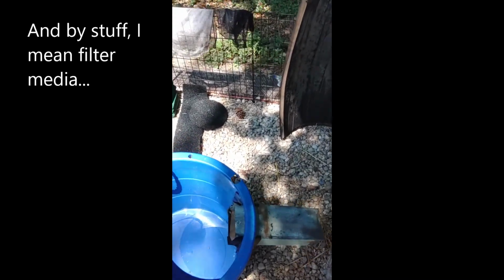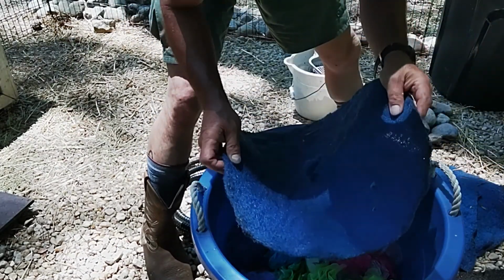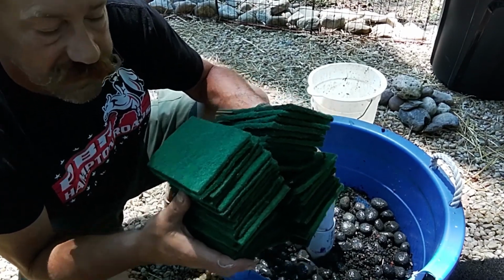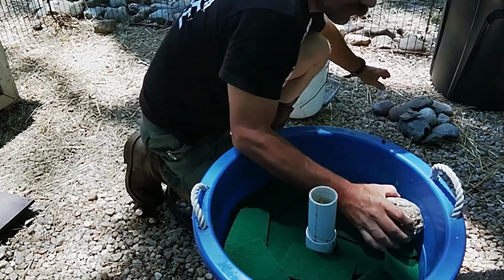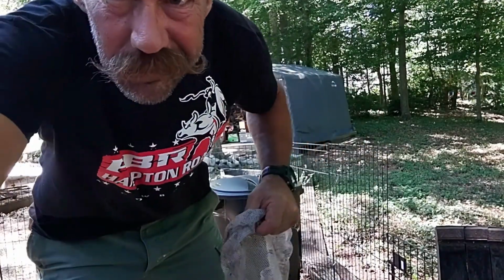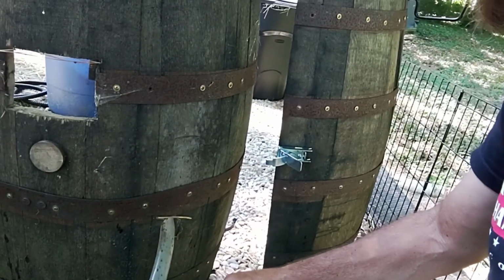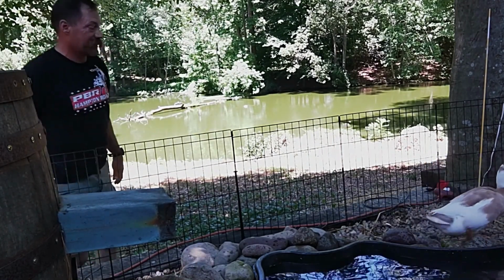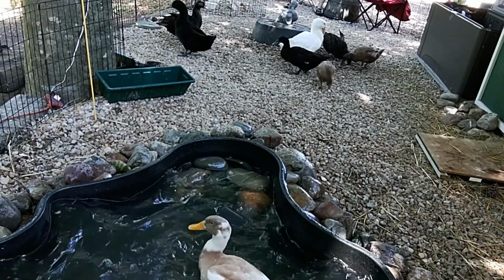Pond and filtration, Swarmville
This is video of me  cleaning and reassembling my system to show you what id did. This ain't professional advice.